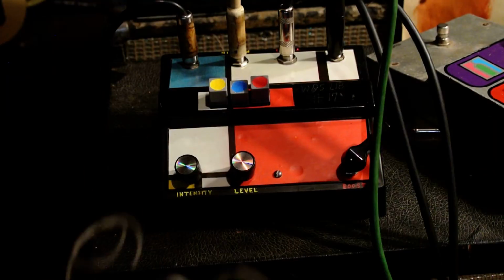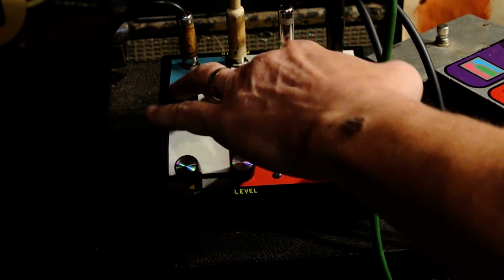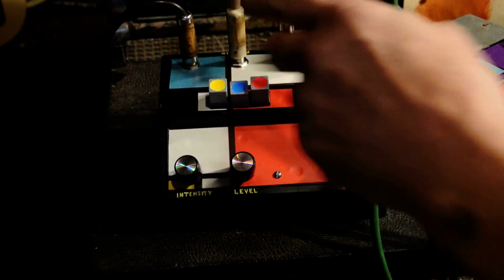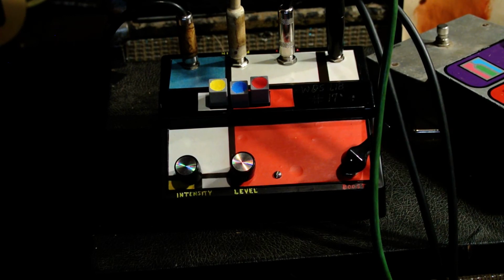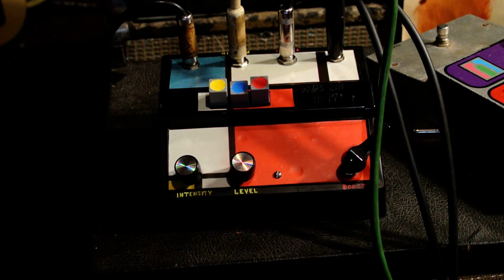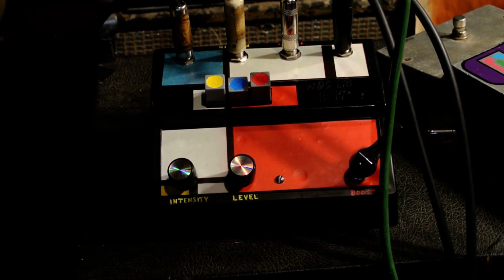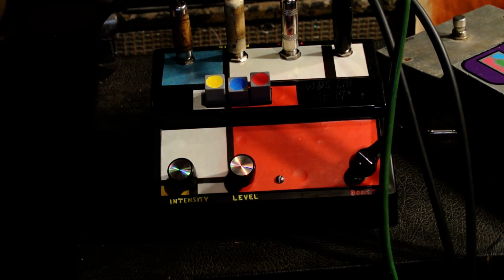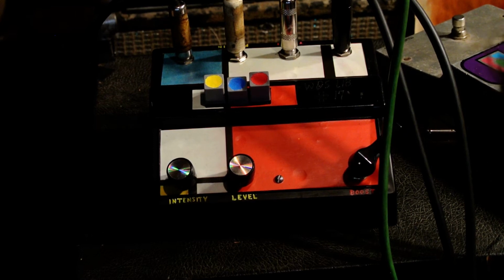SoaringTortoise Electronics Primary Colours Box-Treble Boost and Fuzz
The SoaringTortoise Electronics Primary Colours Box featuring a Dallas Rangemaster-style boost circuit and a Tonebender-style fuzz circuit in the same enclosure. The unit also includes switched insert jacks between the treble boost and fuzz circuits to satisfy all your routing options.

All tones courtesy of a vintage Gibson neck position humbucker in Greeny the electric guitar through a mid 1990's Peavy Disco Blues...er, I mean Delta Blues guitar amplifier with 15" speaker.